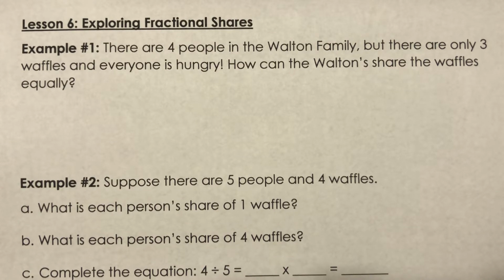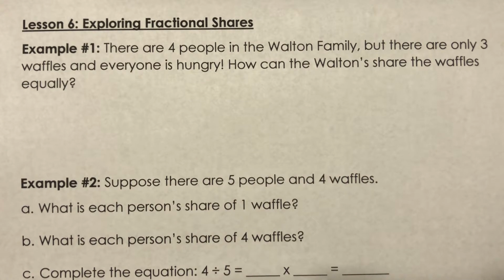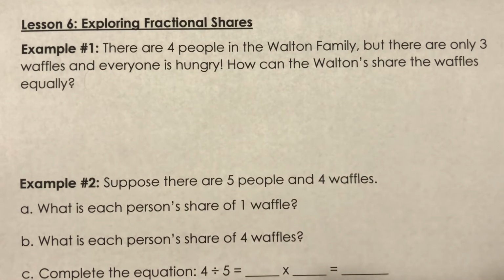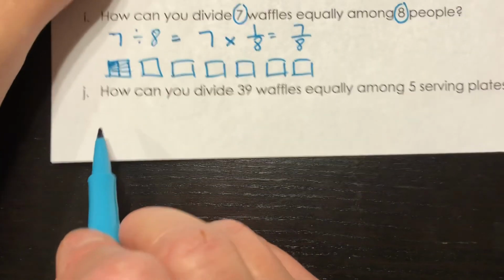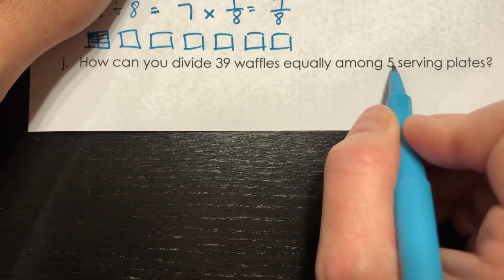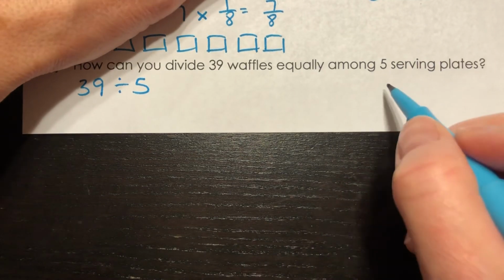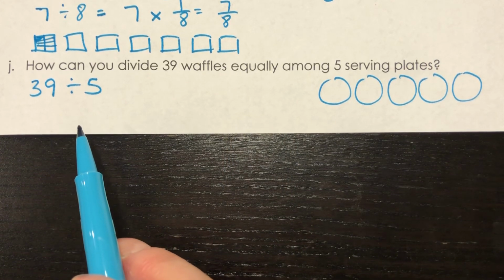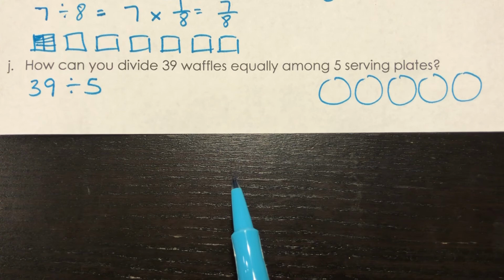Math: Unit 3, Lesson 6